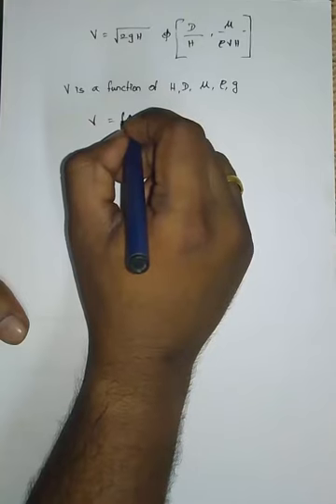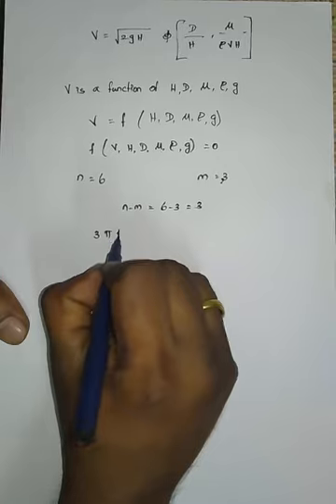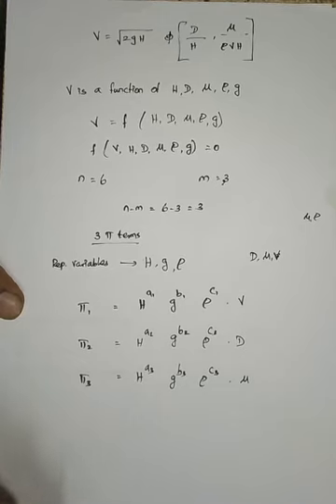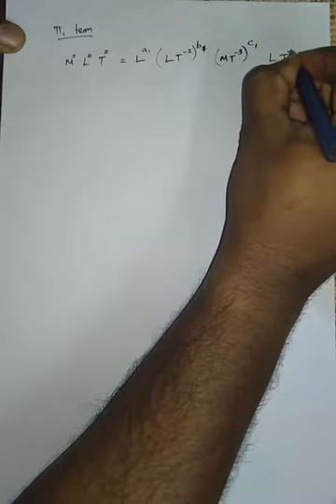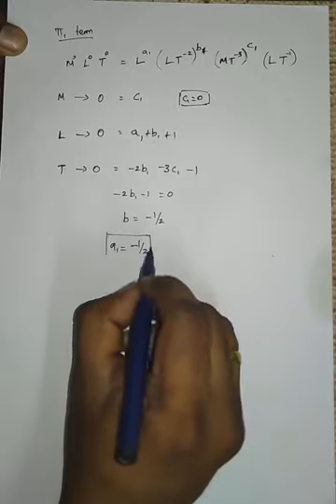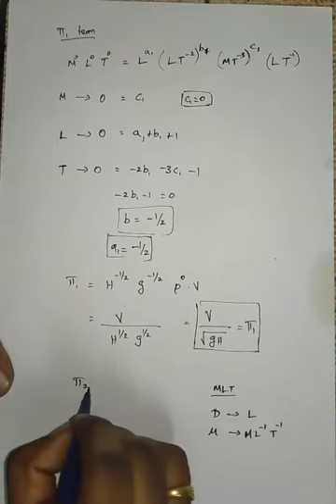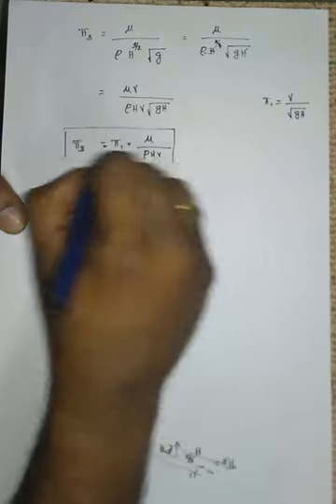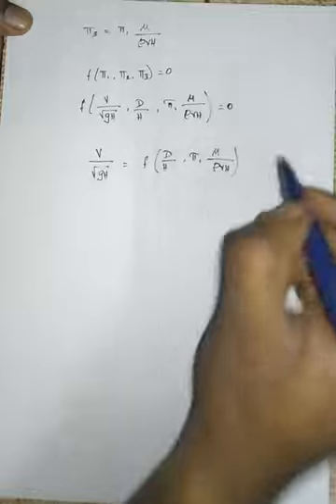Dimensional Analysis - Buckingham π method problem 2